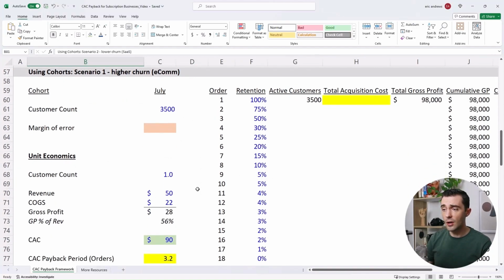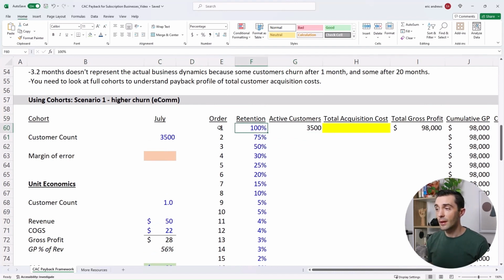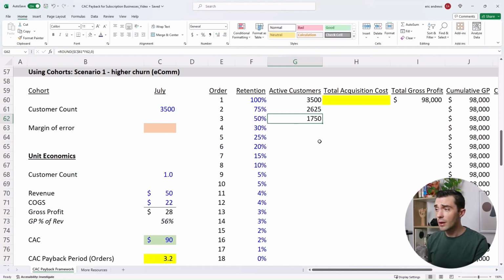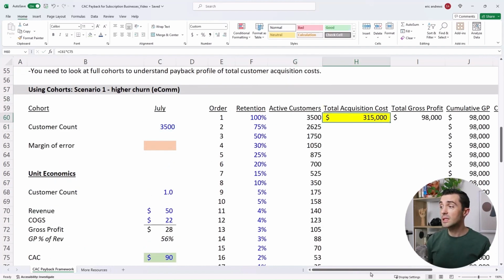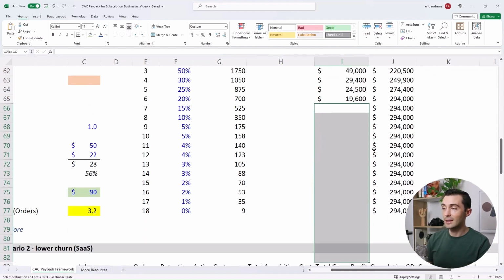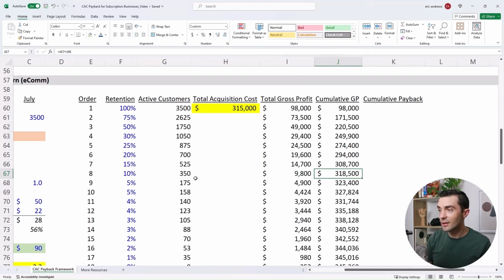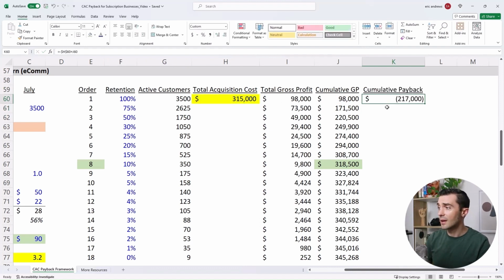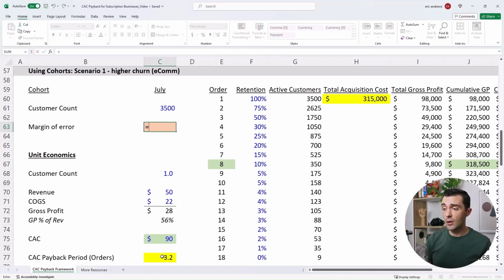How to Calculate CAC Payback Period | eComm Case Study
I show you how to calculate the CAC payback period for an eCommerce business with a subscription program (a subscription box business).

🎥 Clip taken from: How to Calculate CAC Payback Period for Subscription Businesses